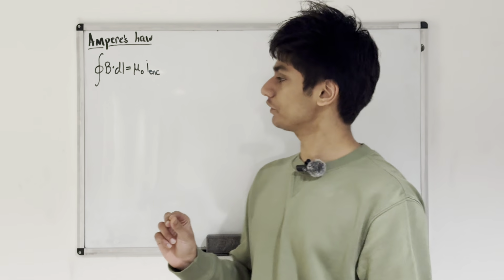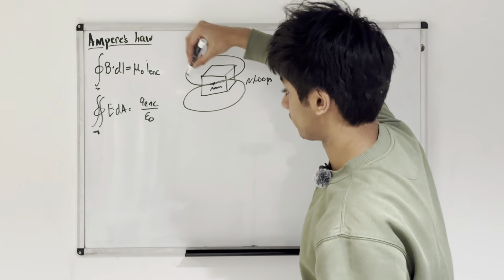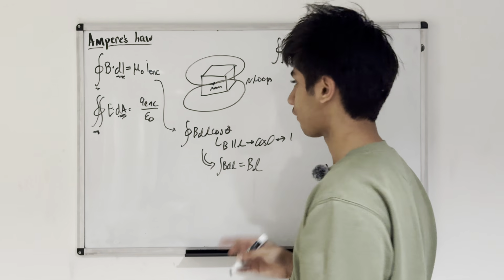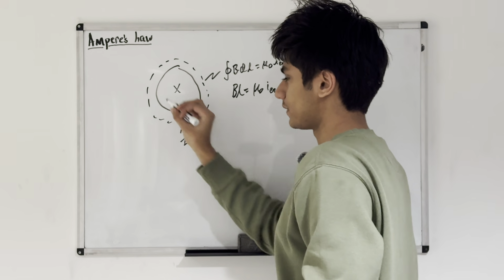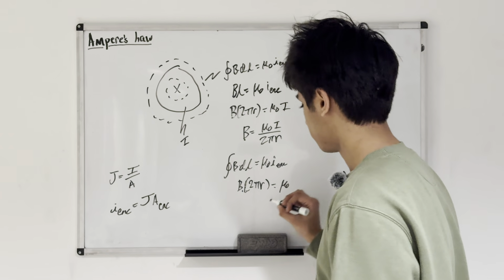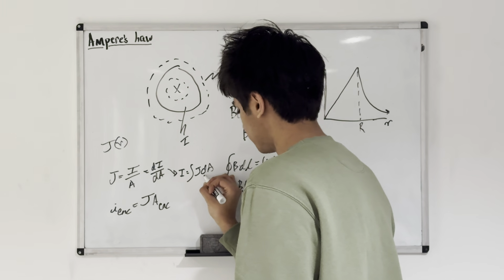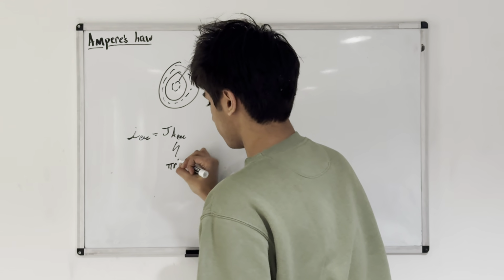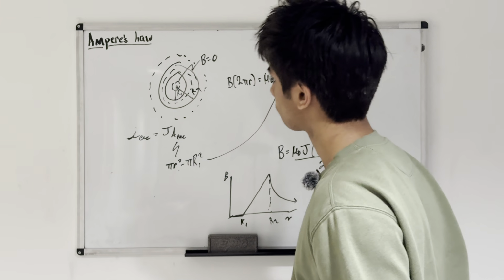Ampere’s Law Intuitively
In this video, I explain Ampere’s Law, which is a key topic in Unit 12 of AP Physics C. I go over differences/similarities between this and Gauss’s Law, Amperian Loops, line integrals, current density, and more! I also go over various practice problems and derivations.